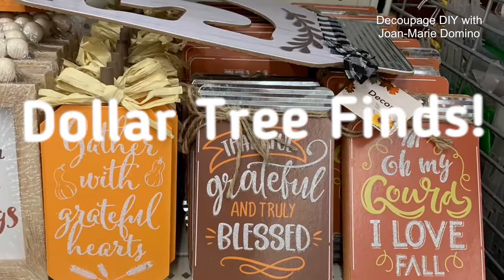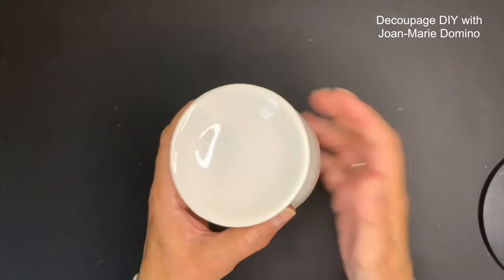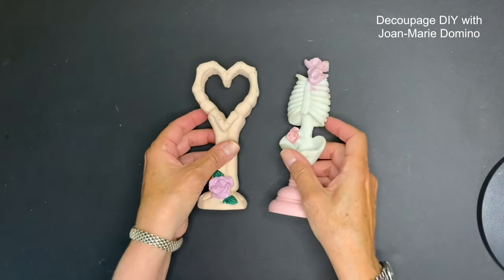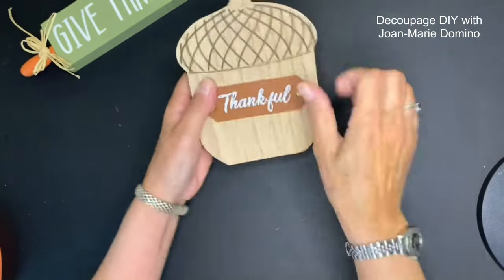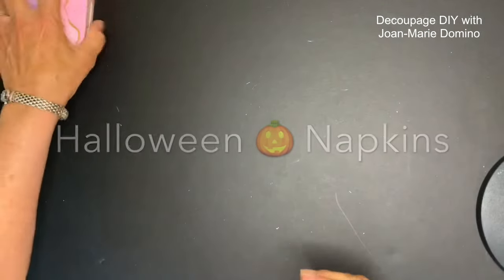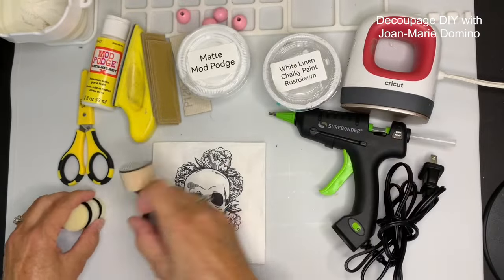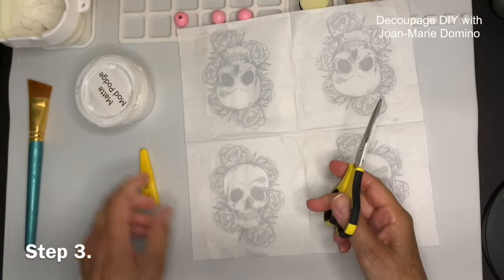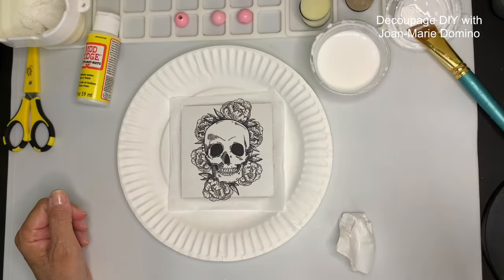DECOUPAGE a MINI RISER | GENIUS‼️NEW NAPKIN METHOD! TRY IT! | HALLOWEEN GALORE ~ DOLLAR TREE FINDS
Vippies Designs continues to add beautiful napkins into their napkin shop!
I must share their wonderful selection to my decoupage friends, paper crafters card makers.
I love to share my finds at the Dollar Tree too! So this video is a perfect combination of both!
I have includes a BONUS DIY to inspire my decoupage friends, card makers, Mod Podgers.
...all paper crafters! It’s spooky cool and I give you step-by-step instructions!

Mod Podge Matte Glue
Glue Gun, fine tip, Surebonder
Glue Stick mini’s for fine tip Surebonder glue gun
Finger Sander
Craft iron by Cricut
Reynolds Parchment Paper
Sponge pouncer with replaceable sponge heads
Sponge pouncer multi-size set
Rustoleum chalky white spray
Mementos stamp pad in Sweet plum
Mementos stamp pad in Angel Pink
Mementos stamp pad in Bamboo leaves green
Mementos stamp pad set of 12 with ALL THREE COLORS used in video
DuraClear Sealant in Matte finish
SILICONE CRAFT MAT:
Silicone Crafting Mat

MY FAVORITE CRAFT SUPPLIES:
Mod Podge Fabric Decoupage Glue
Cricut Crafting Iron
Chalky Rustoleum Paint brush-on Linen White
Mini magnets for crafts/refrigerator
Glue gun Surebonder Standard Size
Hot Glue Sticks, Gorilla Glue